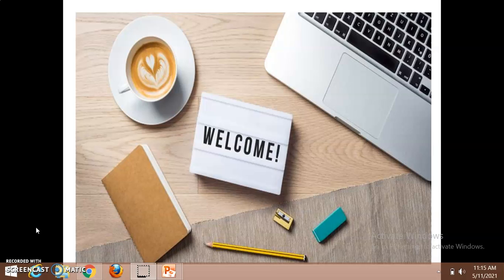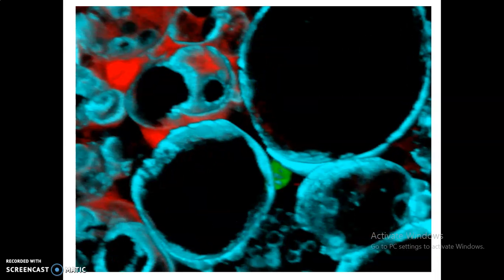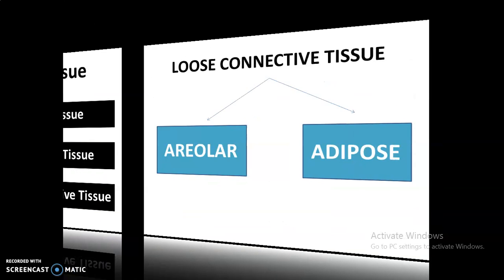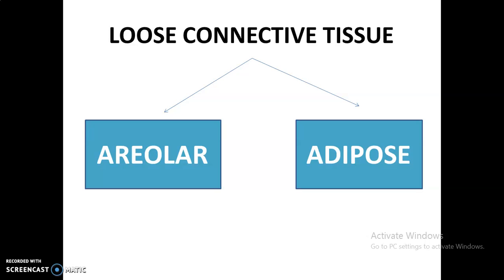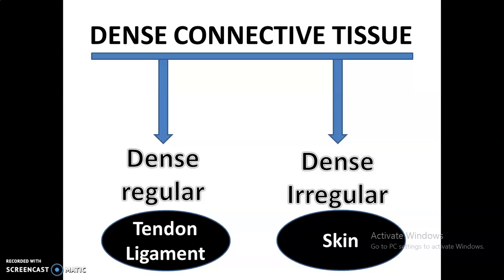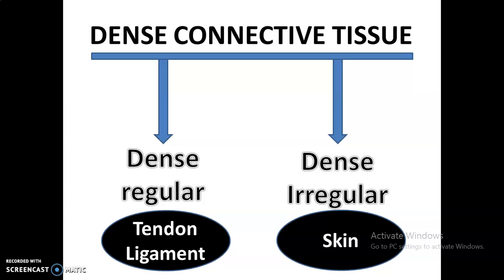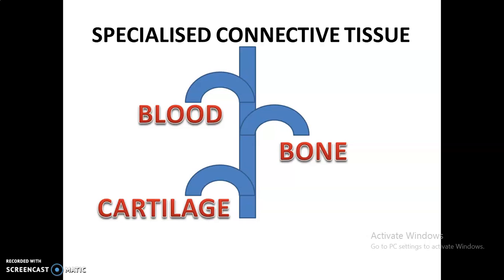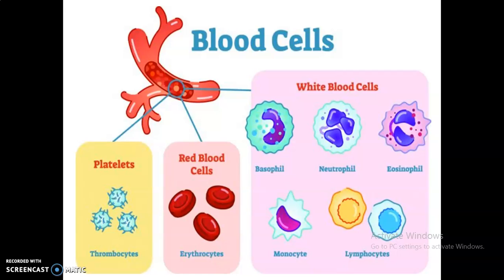Structural Organization in animals connective tissue Part 2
Connective Tissue
@and functions